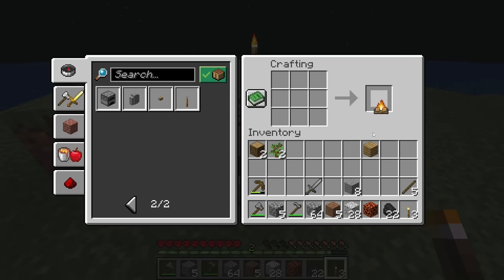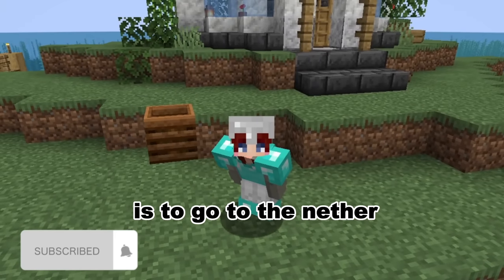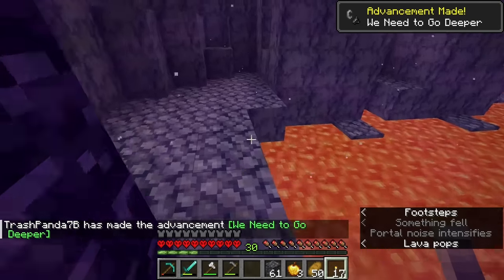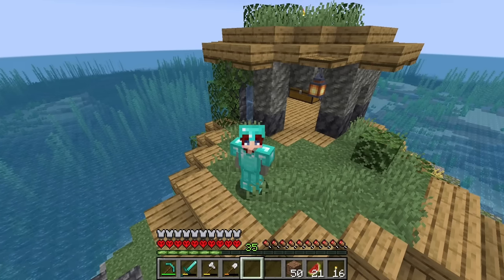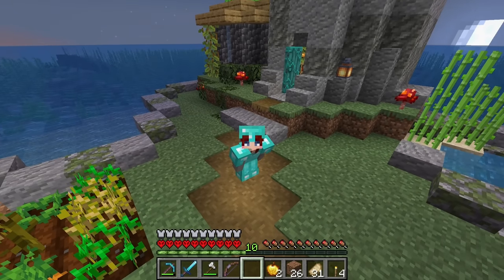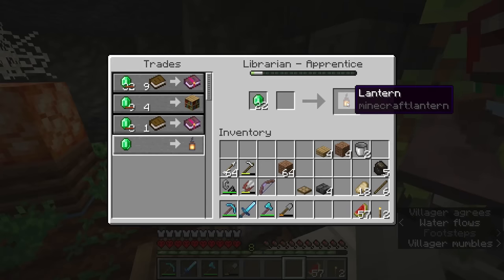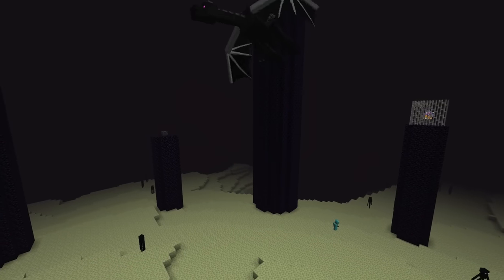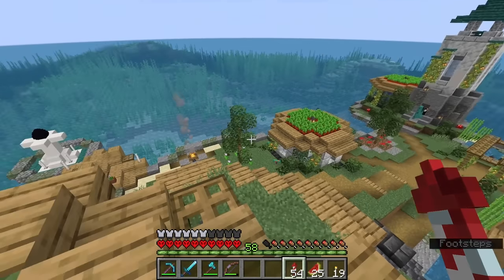100 DAYS on a DESERTED ISLAND | FULL MOVIE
Let's go on an exciting Minecraft adventure as I tackle the challenge of surviving 100 days on Survival Island! Join me as I explore, fight monsters, and uncover treasures in this thrilling journey. Discover essential survival strategies like crafting tools and building shelters to stay safe.

Follow my progress as I build friendships, overcome obstacles, and conquer the island. Will I survive all 100 days? Join me for valuable tips, tricks, and memorable moments from this exciting adventure.

Immerse yourself in this captivating Minecraft experience, featuring stunning landscapes, intense battles, and incredible achievements. Brace yourself for "Surviving 100 Days on Survival Island," the ultimate Minecraft adventure!